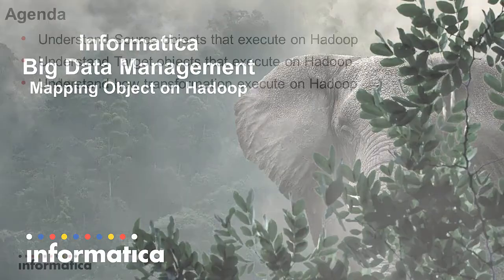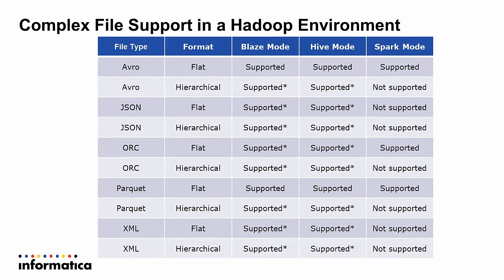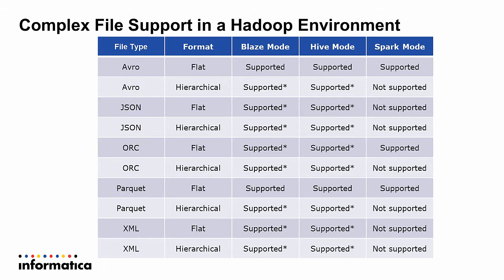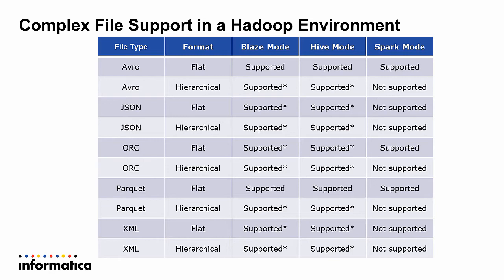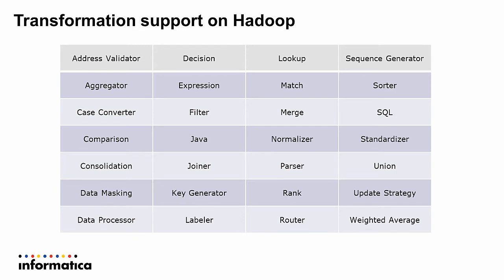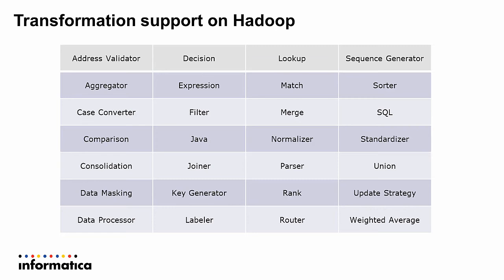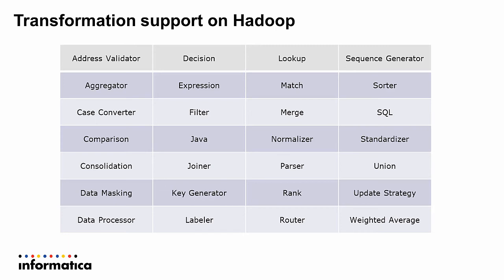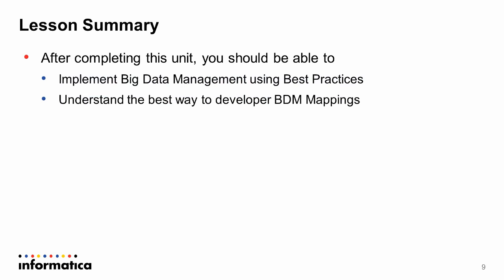06-Mapping Objects on Hadoop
Mapping Objects on Hadoop